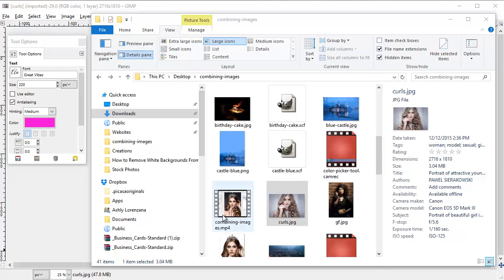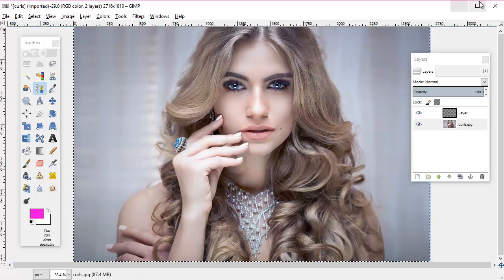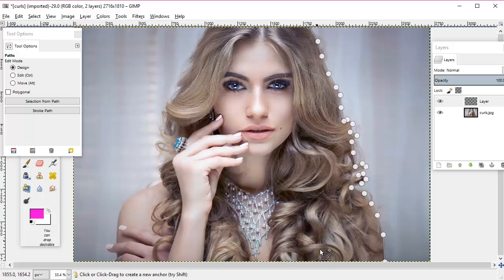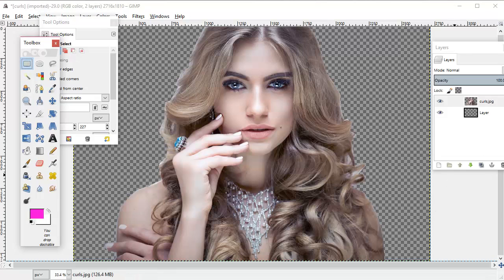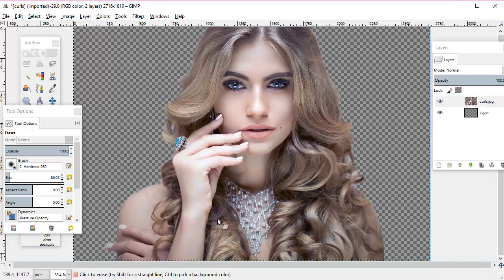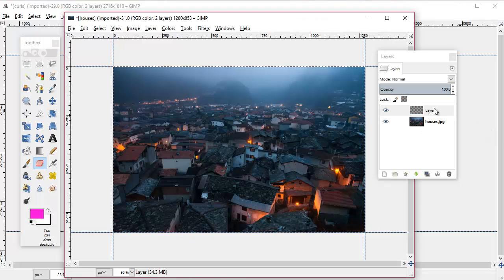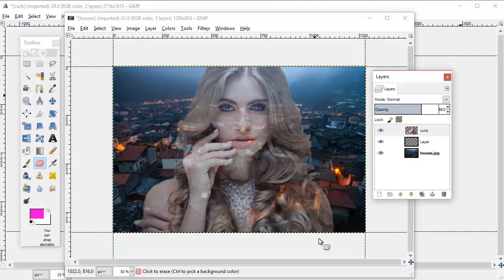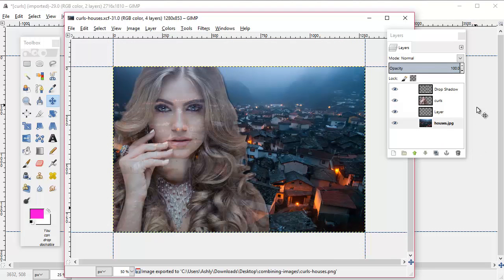Paths Tool in GIMP